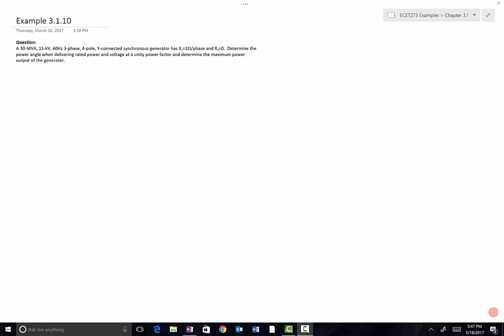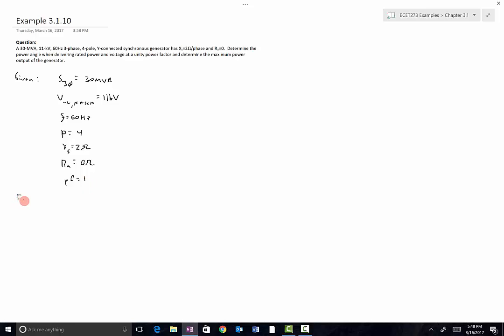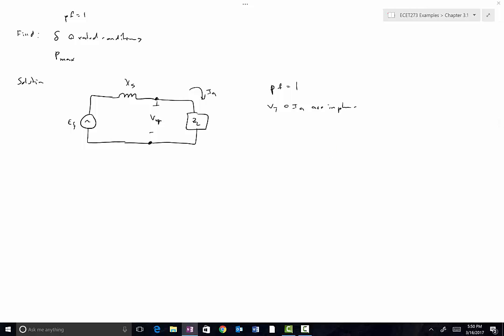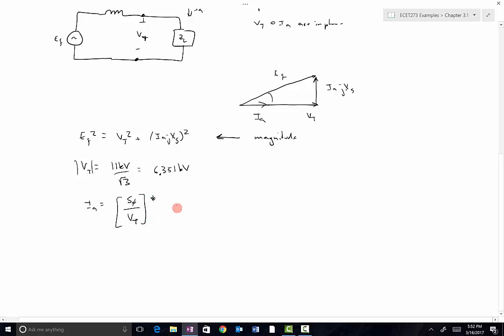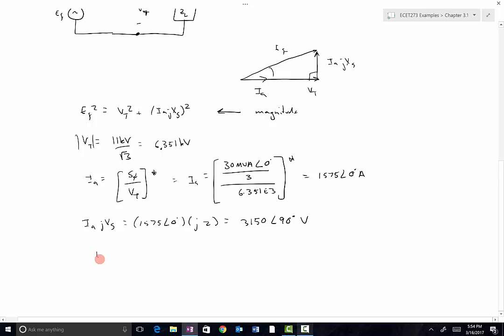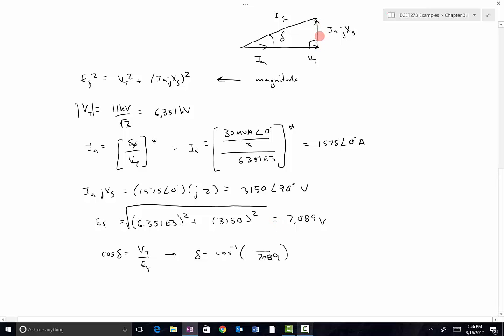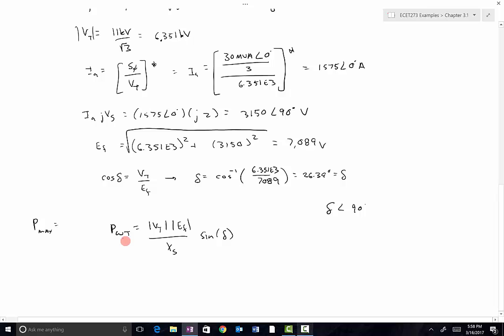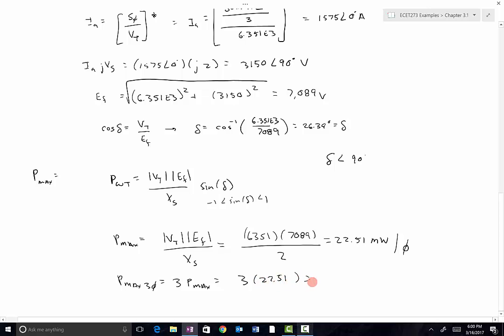Example 3 .1.10